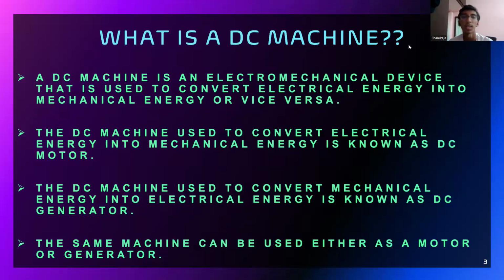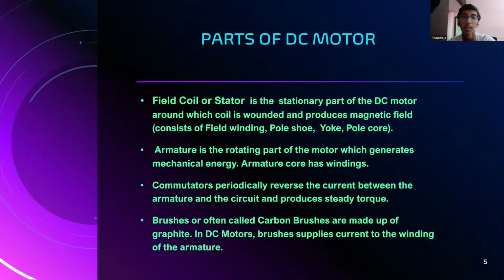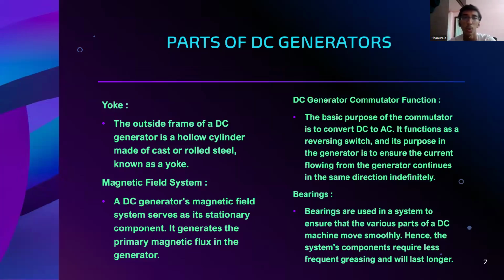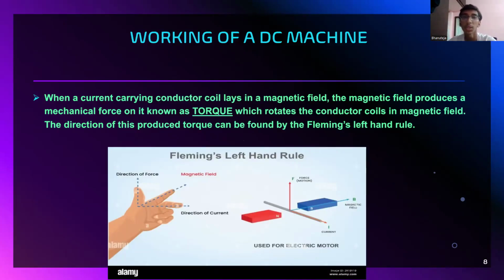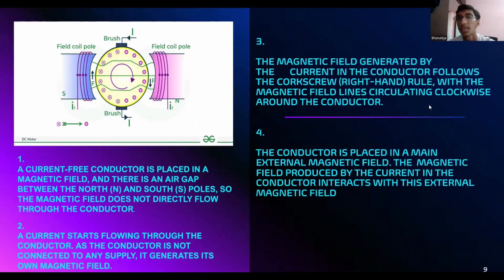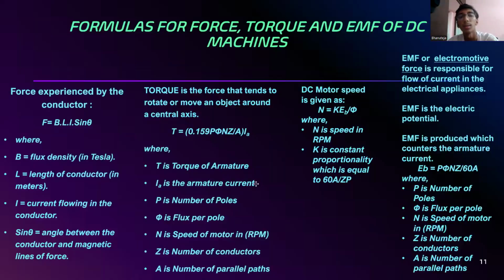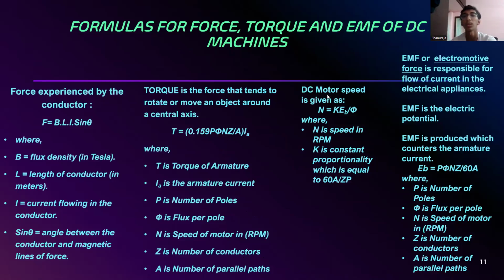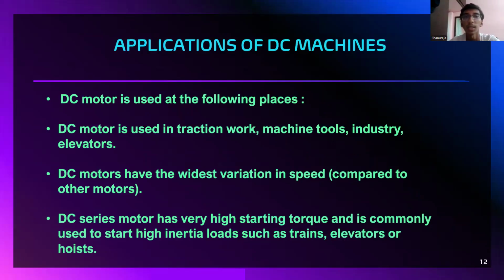DC MACHINES VIDEO BEE BHANUTEJA 576